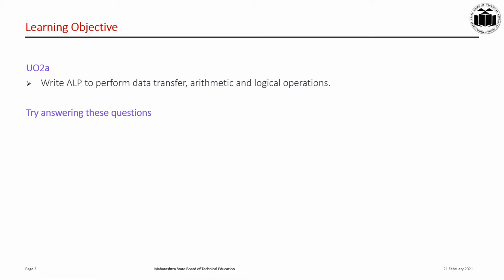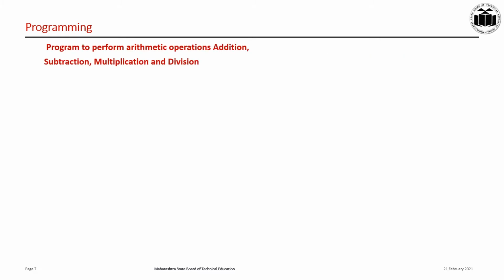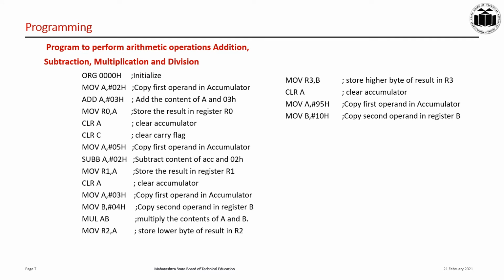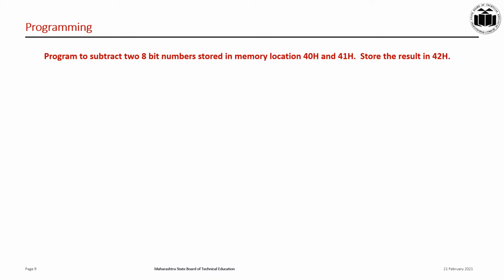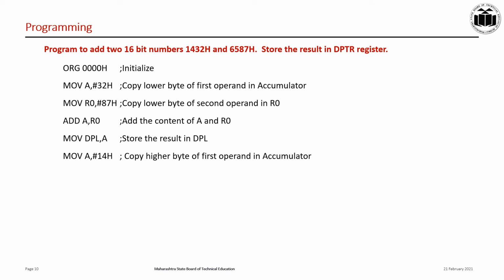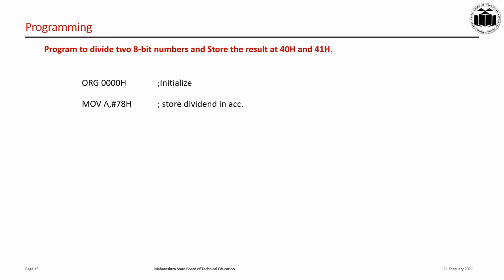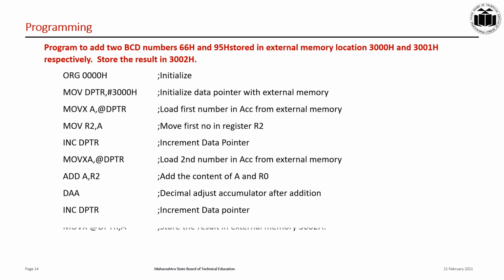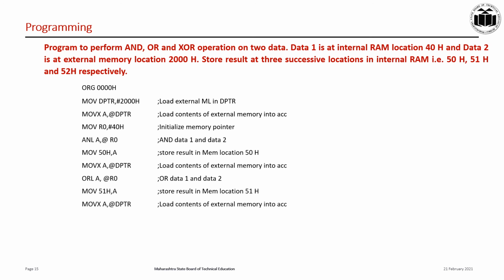22426 2 3 1 Assambly Language Program to perform data transfer, arithmetic and logical operations